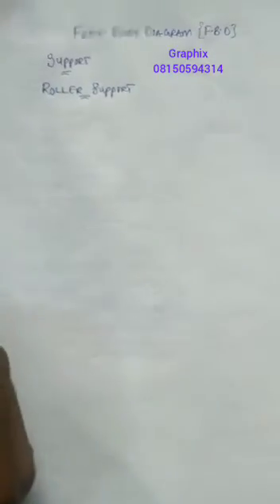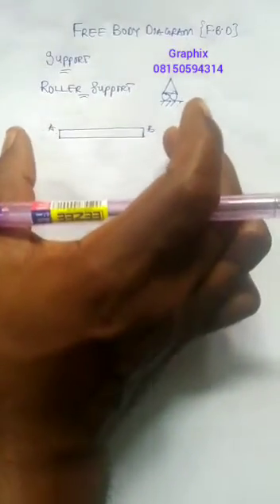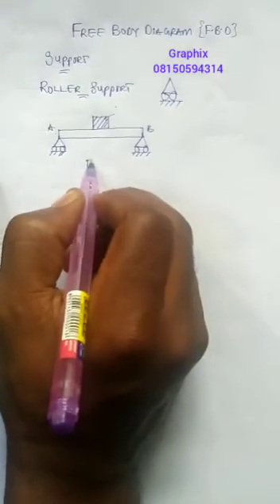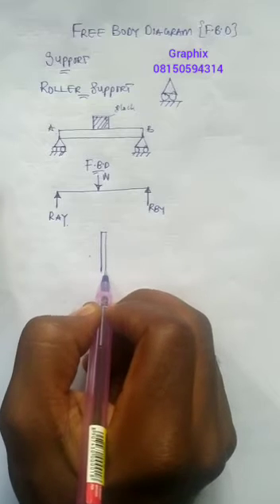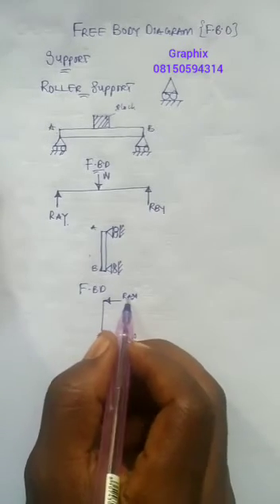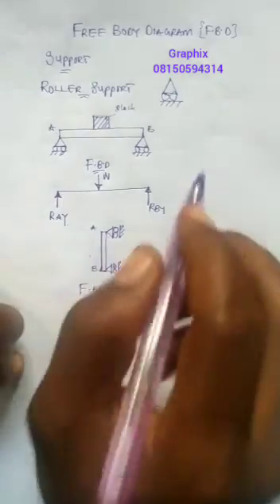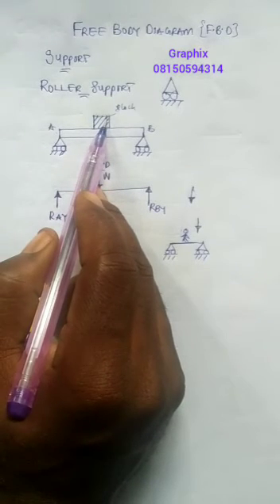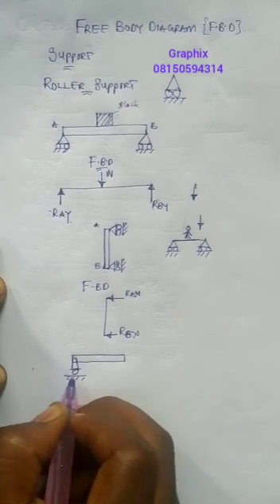structural mechanics(1)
statics (forces, resultant force and resolution of forces.)